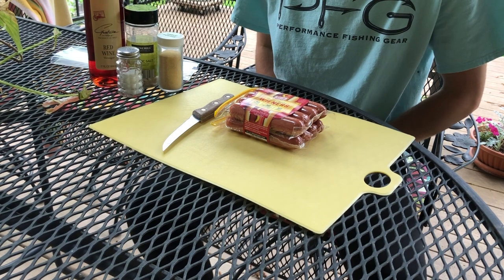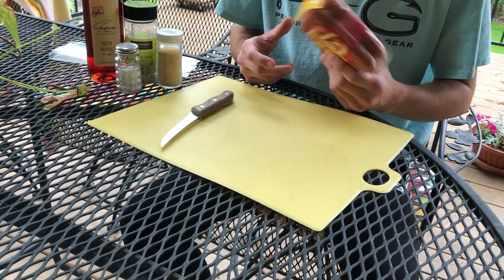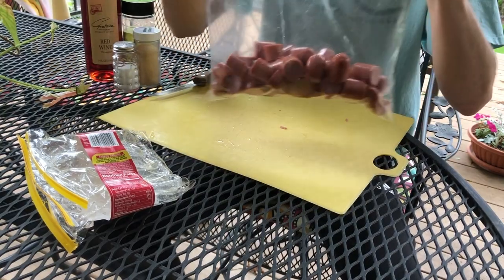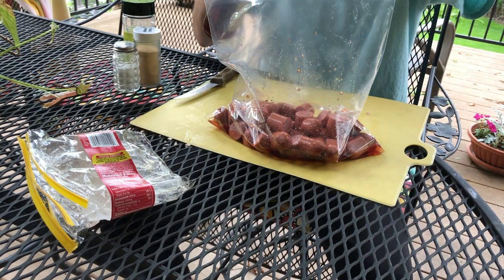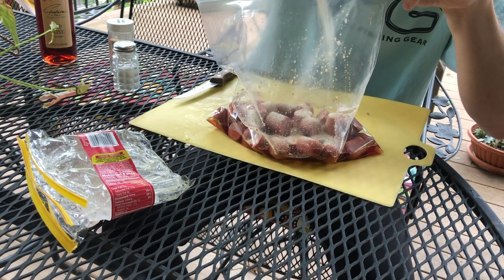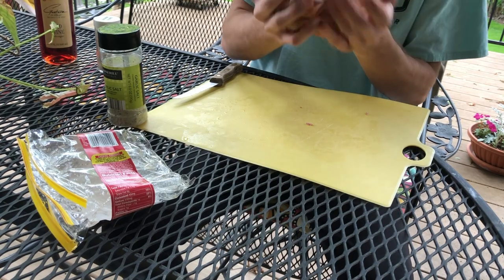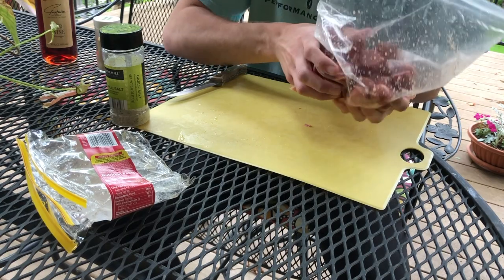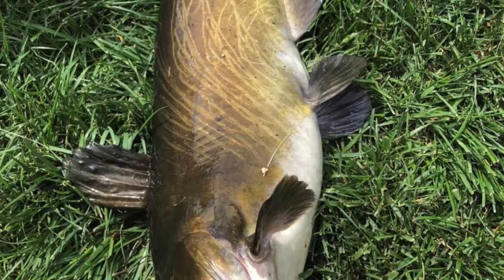Vinegar Hotdog Catfish Bait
This video is about how to make my vinegar and garlic hotdog catfish bait for channel catfishing